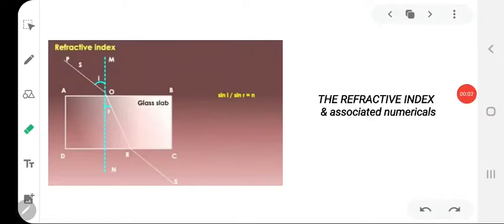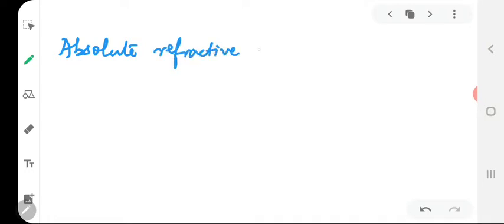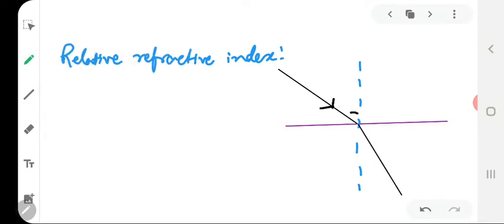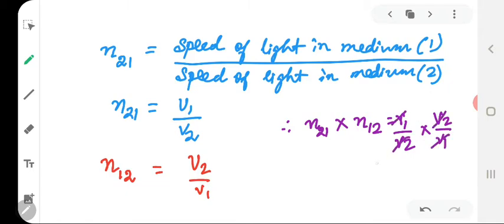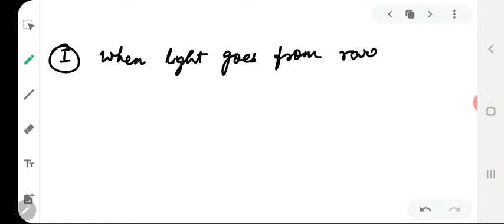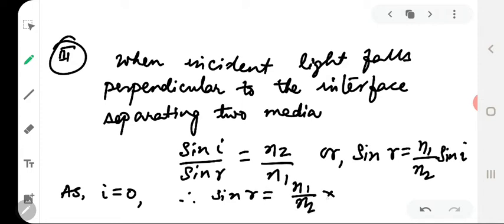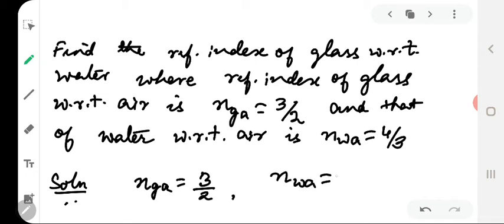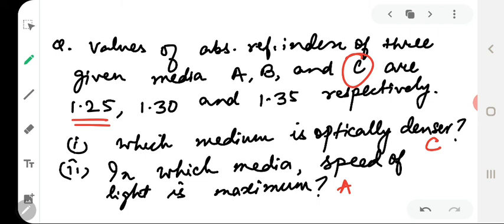Class X:Physics-Refractive Index